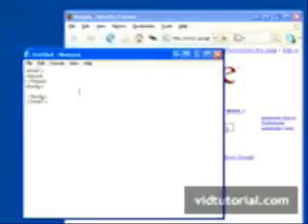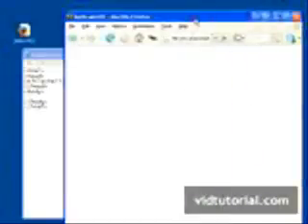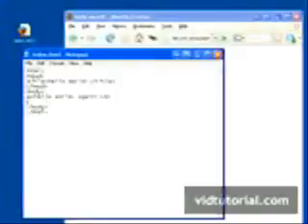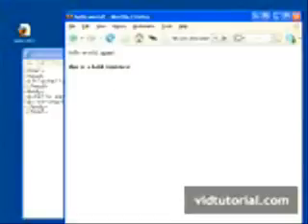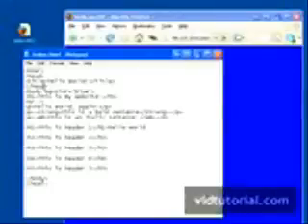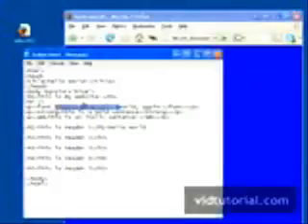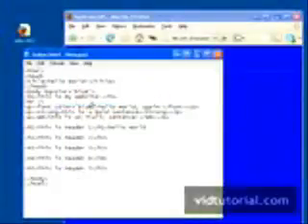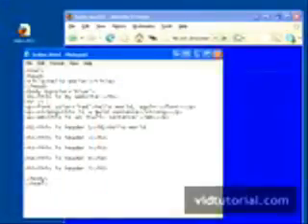basic html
by: Guilfer P.Hontoria